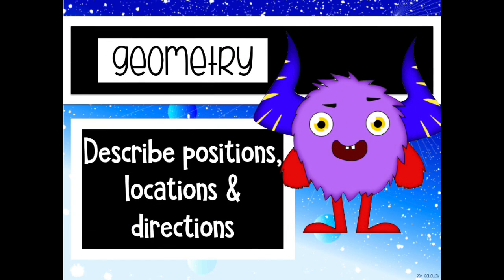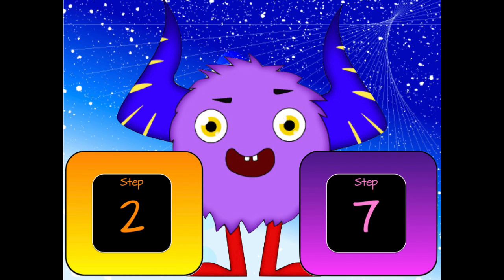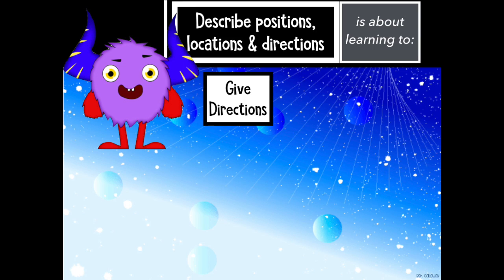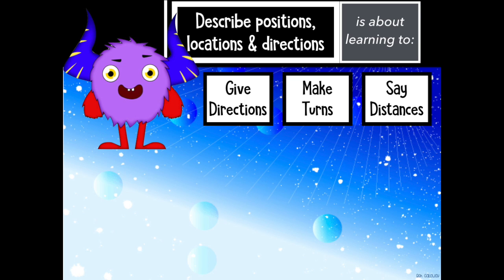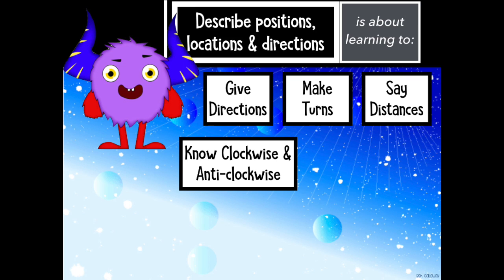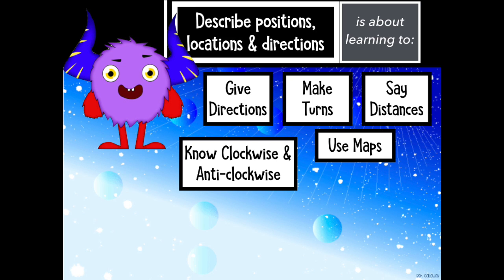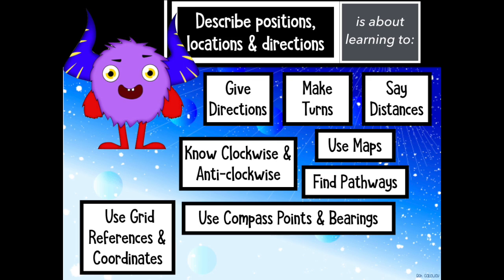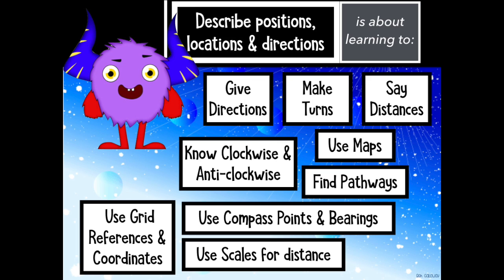Describe Positions, Locations and Directions - Maths Hub for Learner Agency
This video outlines what sub-skills are involved in the Key Maths Skill of describing positions, locations and directions and patterns, that is one of twenty key skills used in the "Maths Hub for Learner Agency."  It is specifically designed for users of the Hub or Bex Maths Learning Progressions.  The Hub is a resource available for schools, so students have everything they need to learn and practice at their own pace in their personal priority areas in Maths.